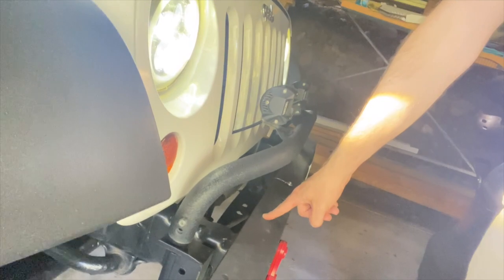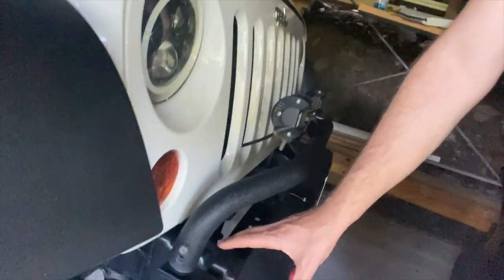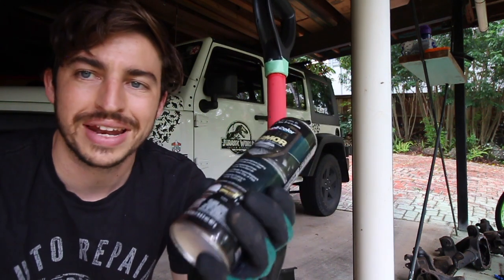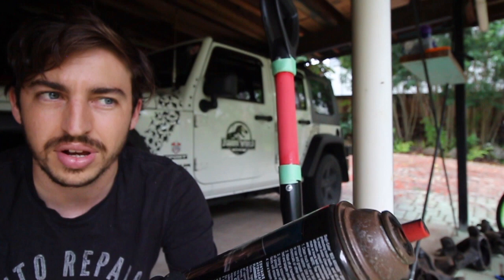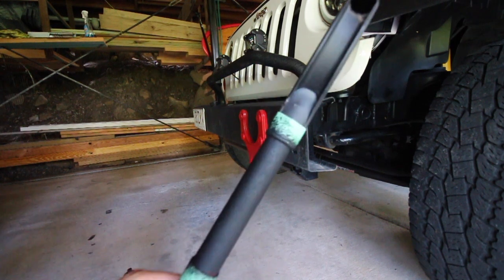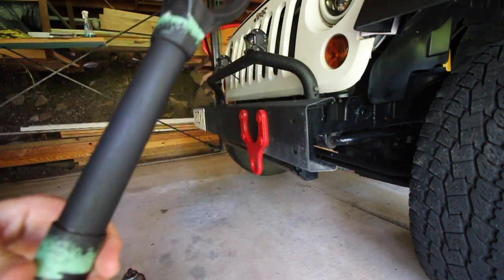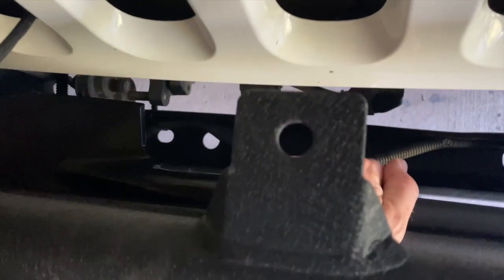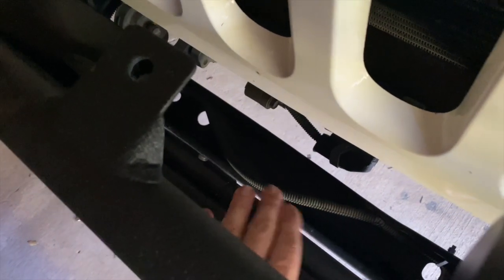JEEP HIDDEN SHOVEL MOUNT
Today we are making a hidden shovel mount for our 2010 Jeep Wrangler JKU, we just brought a new shovel from super cheap auto but it was to small for the stop rack and to big for the spare wheel bag, so the best place is on the front of the jeep hidden under the front bumper,

This is a great spot for the shovel easy to get to when you need it but tucked out of the way so you you can free up space on the top of the jeep